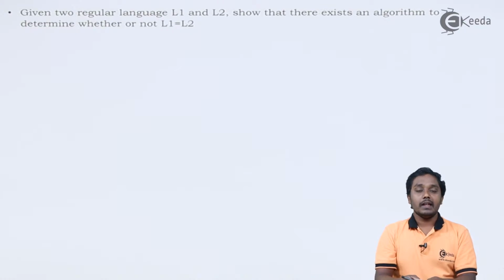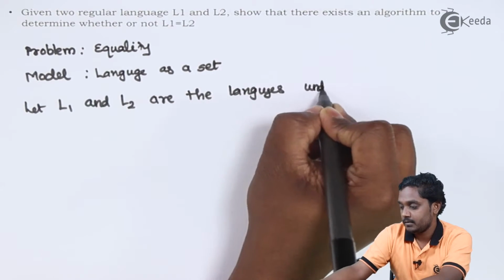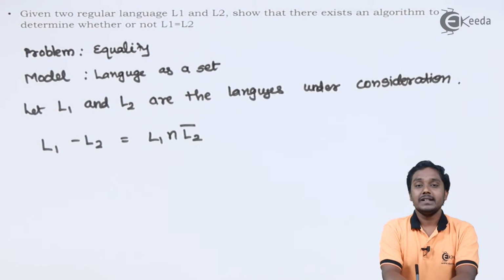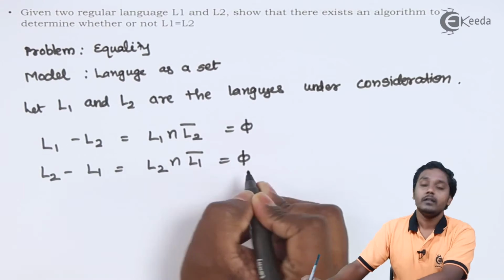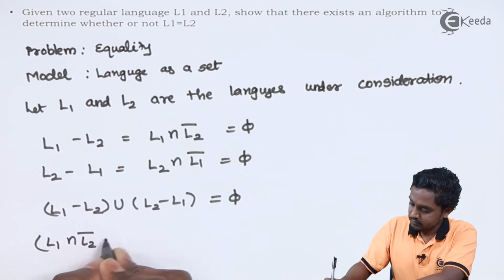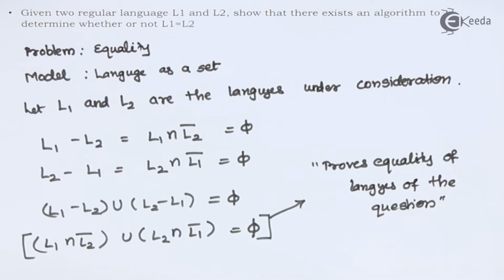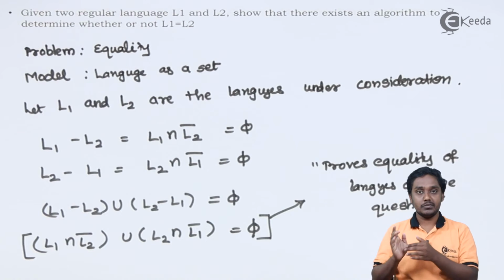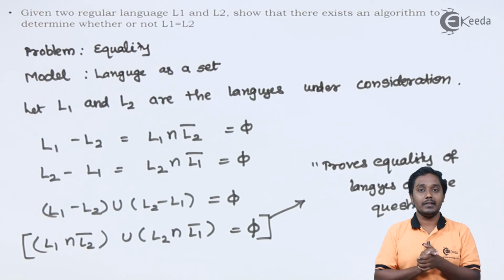Problems on elementary questions about regular languages Part 4